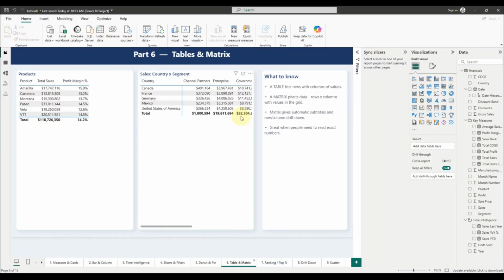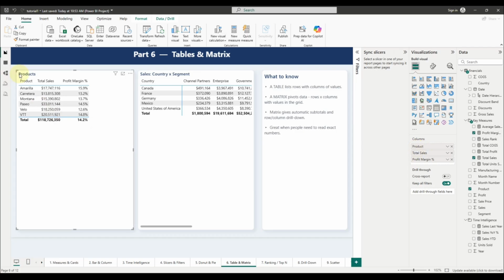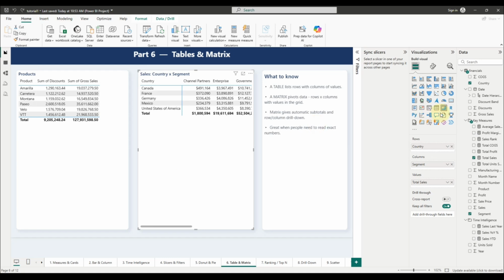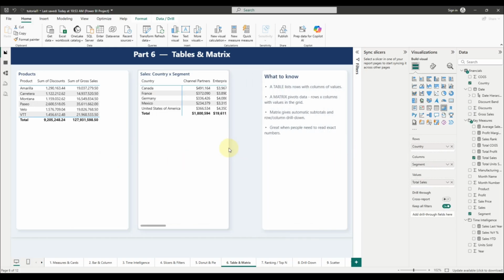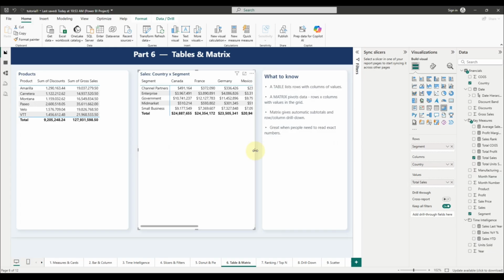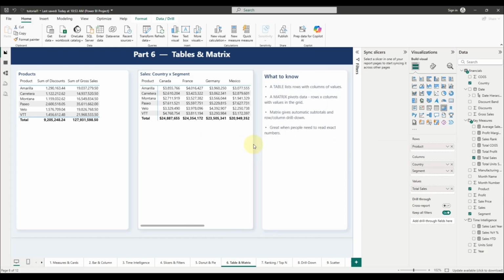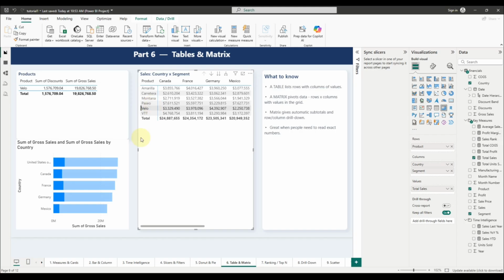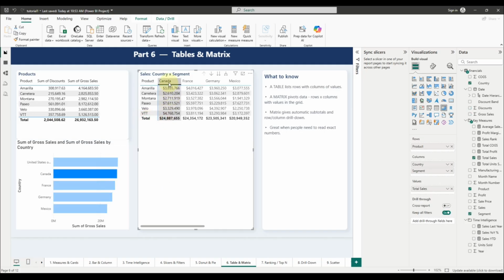How Tables and Matrix Work in PowerBI?